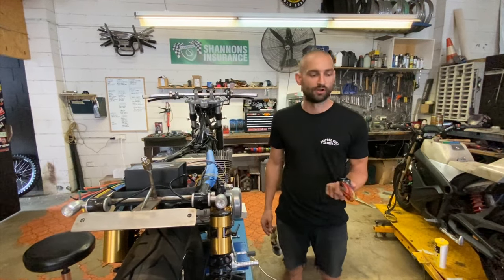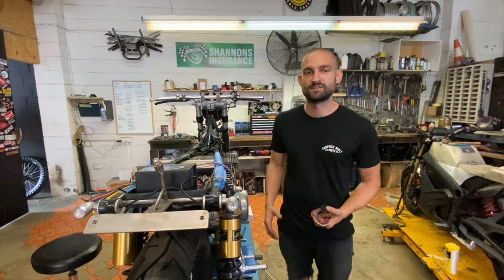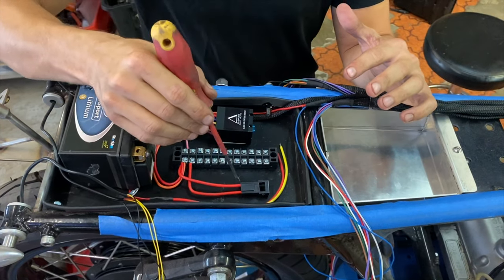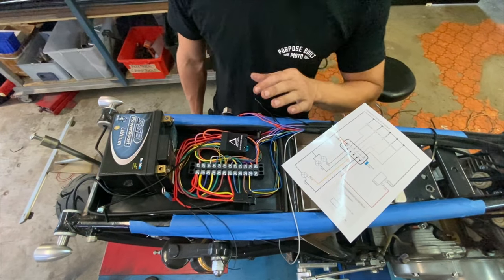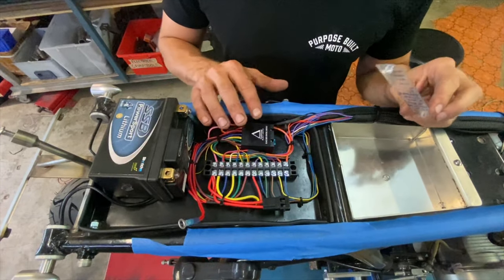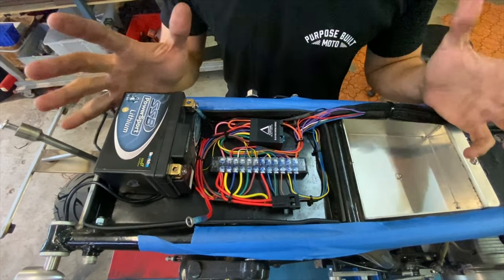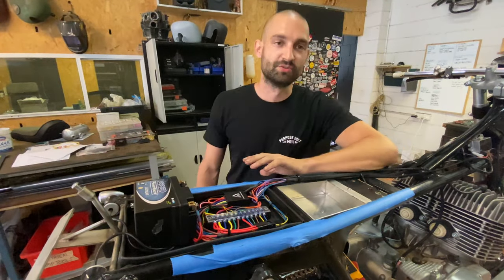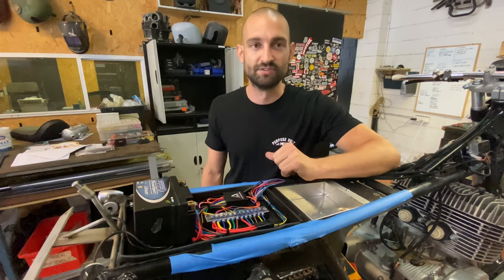Installing our Black Box Lighting Control Module - Explained under 2 minutes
Black Box v3 Lighting Control Module | Easy Installation Guide

In this video, we walk you through the easy installation process of the Black Box v3 Lighting Control Module. This small, simple, and functional control module is designed for motorcycles using momentary push-button handlebar switches. It simplifies your bike's electronics while giving you full control of key functions.

The Black Box v3 allows you to control:

Headlight function
High and low beam with a single momentary switch
Turn signals with auto time-out (5 sec and 25 sec)
Integrated kill switch circuit
Use of aftermarket momentary push buttons on your handlebars